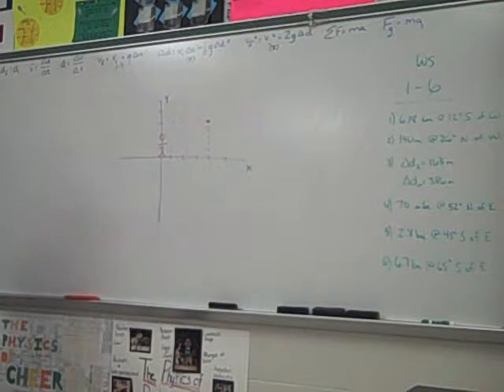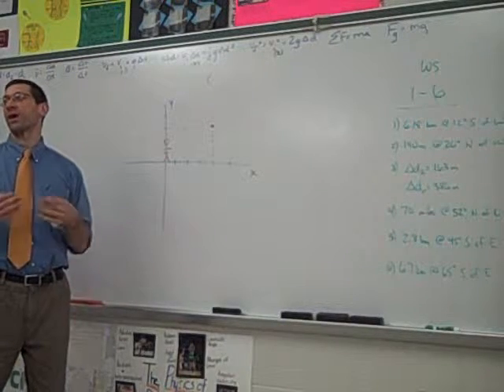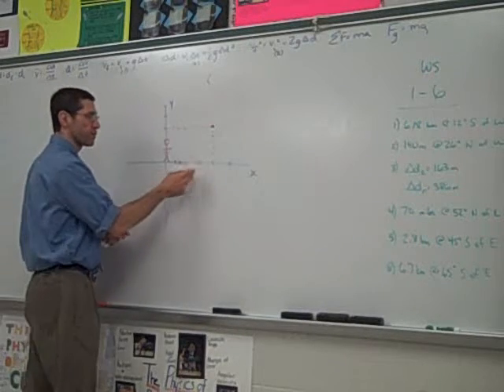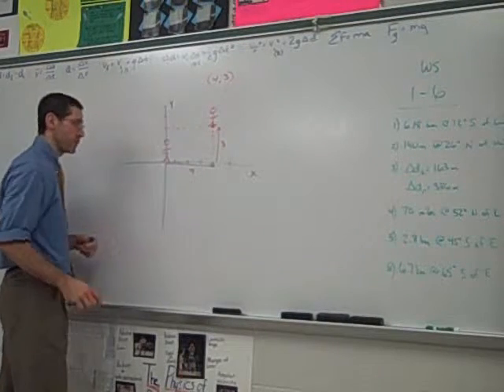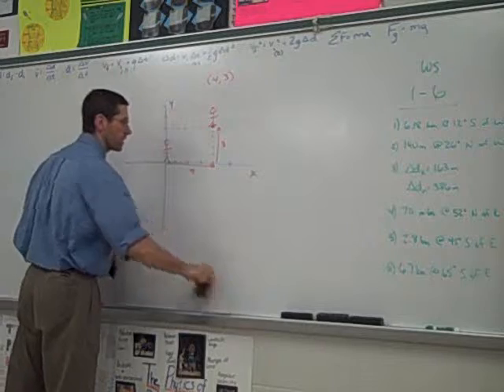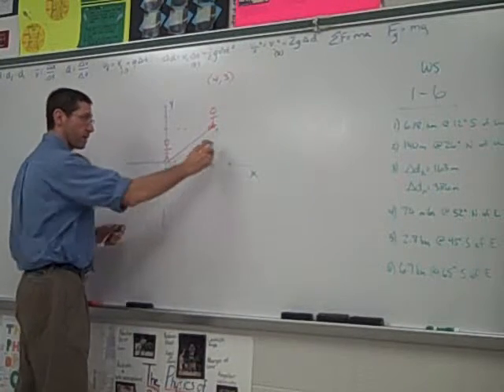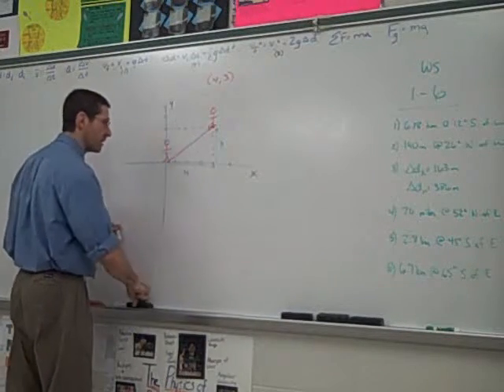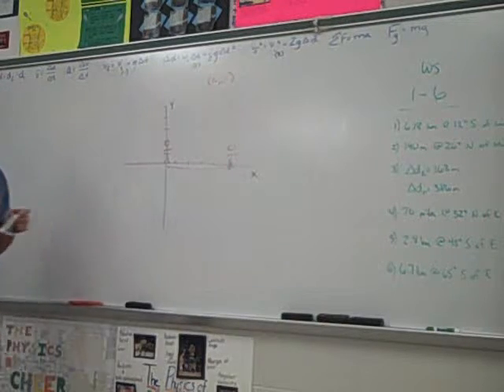11/01/2012 - Vector Components Explained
x-components and y-components